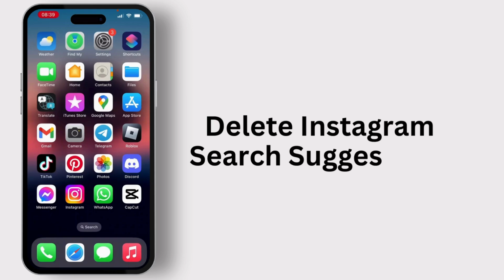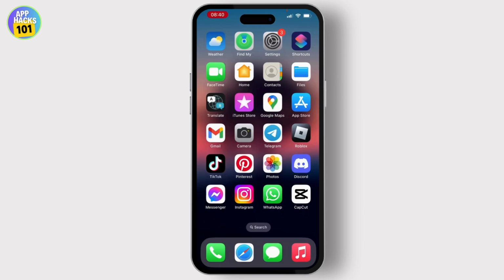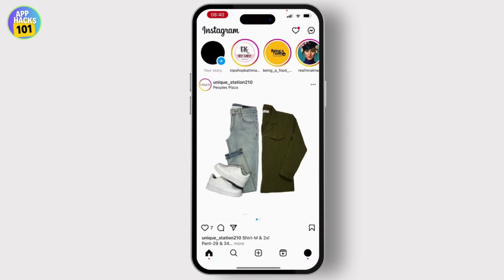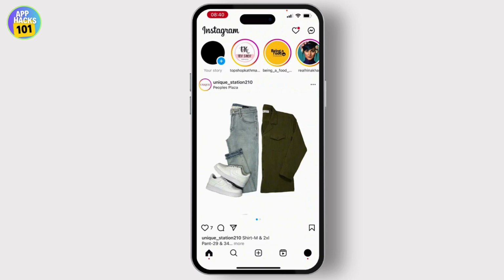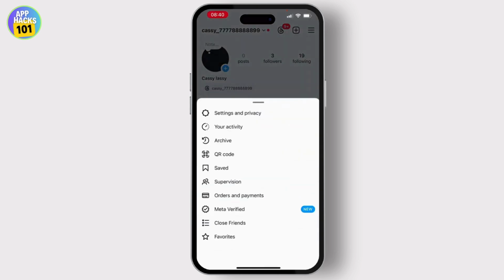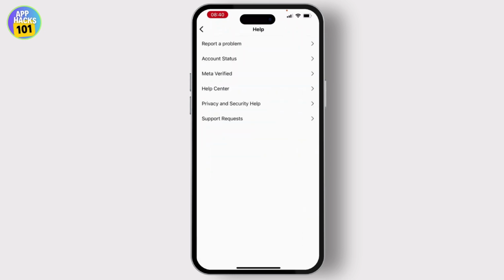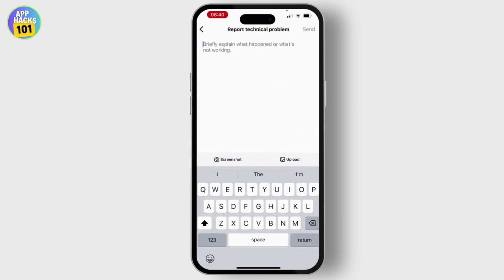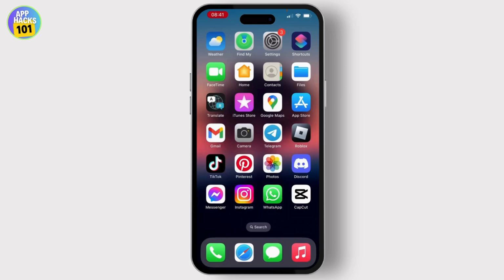How To Delete Instagram Search Suggestions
Learn how to delete Instagram search suggestions quickly and easily. In this tutorial, we'll show you how to remove those suggestions when typing or searching on Instagram, keeping your search history clean and private.

In this video, you'll discover how to delete Instagram search suggestions when typing. You’ll also learn how to clear search history on Instagram and turn off search suggestions for a smoother browsing experience.

Timestamps:
0:00 Introduction
0:12 Step 1: Accessing Your Instagram Search
0:29 Step 2: Clearing Search Suggestions
0:43 Step 3: Managing Instagram Search Settings